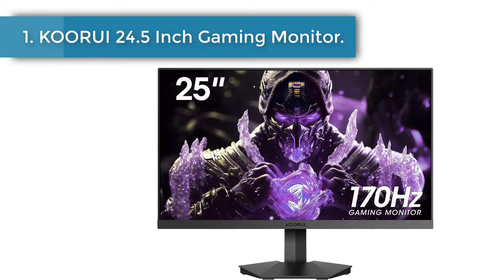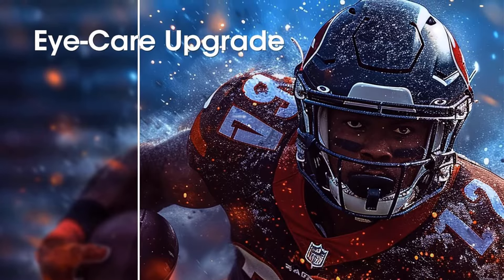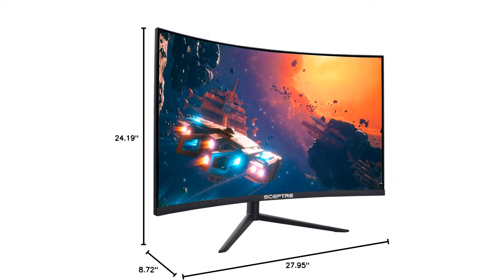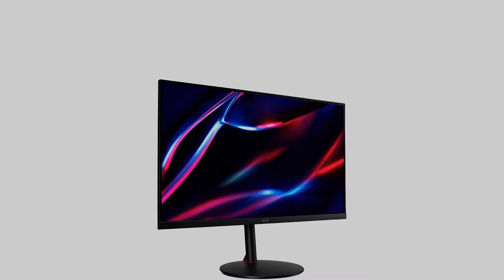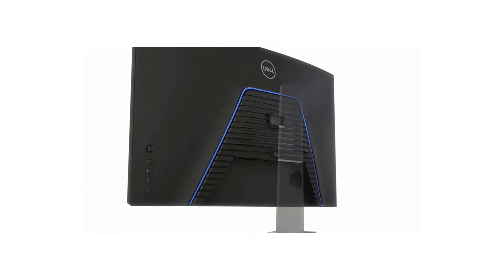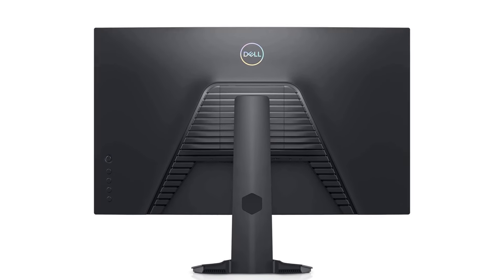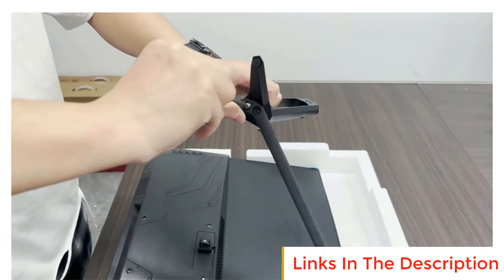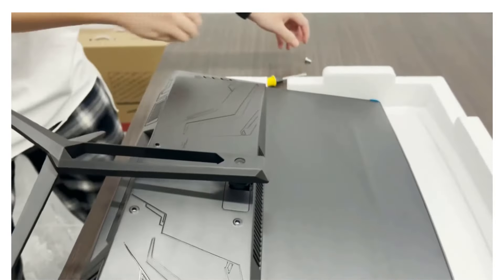🤷‍♂️Top 5 Best Gaming Monitors Under $200 in 2024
In this video, we listed the Best Gaming Monitors Under $200.